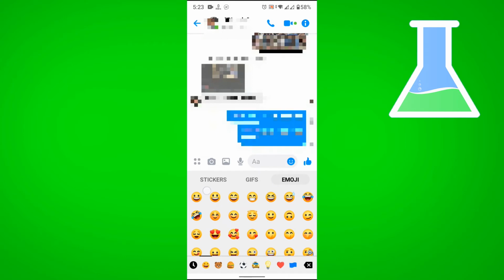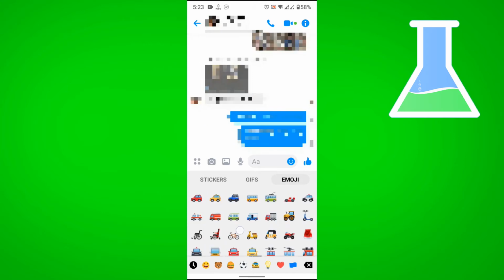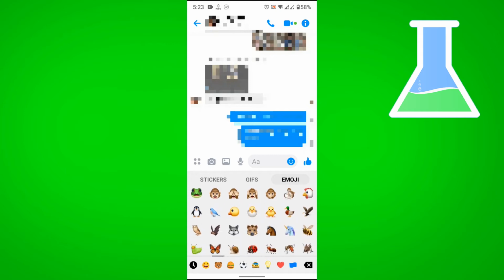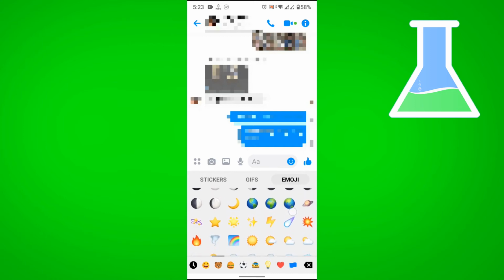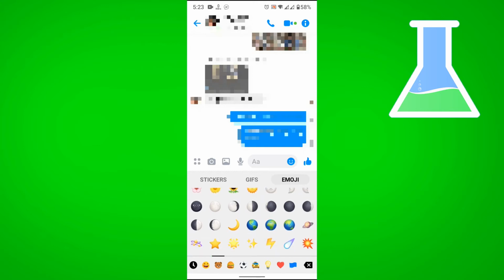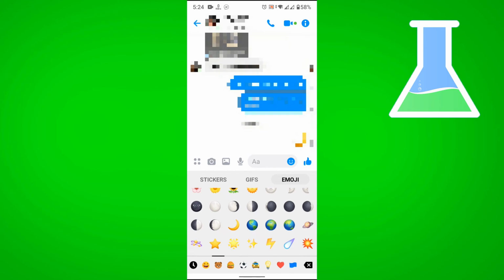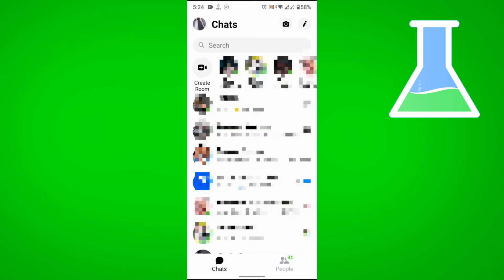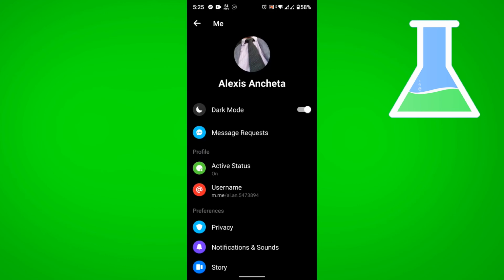How to Turn on Facebook Messenger Dark Mode!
Learn How to Turn on Facebook Messenger Dark Mode

Want to turn on messenger dark mode on your phone? In this facebook messenger tutorial I'll show you how you can enable dark mode on messenger.